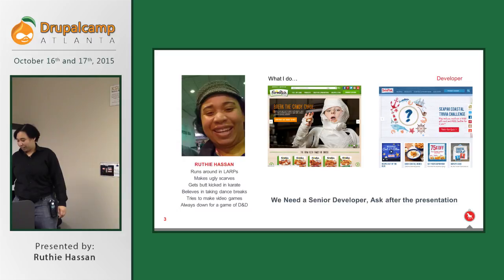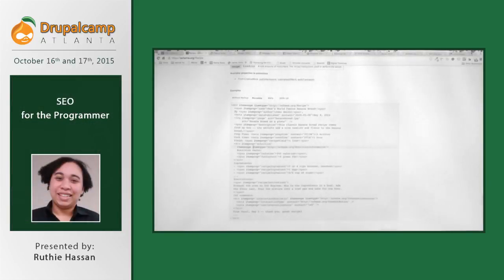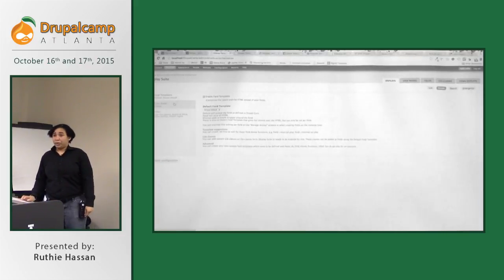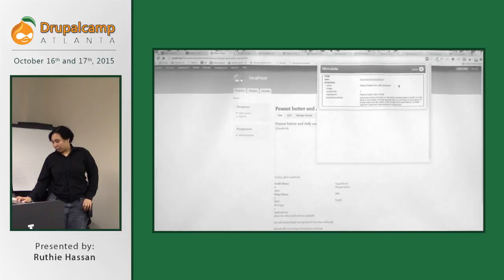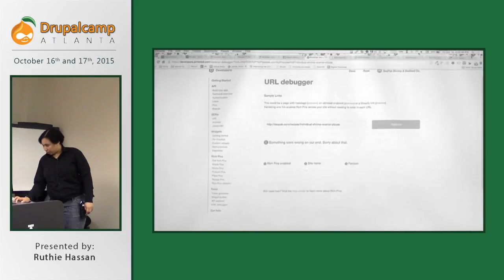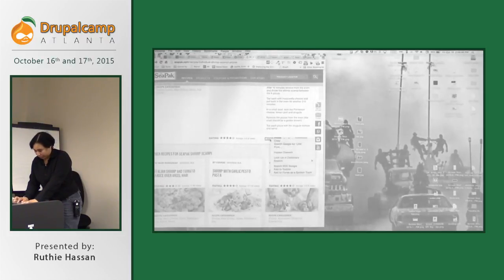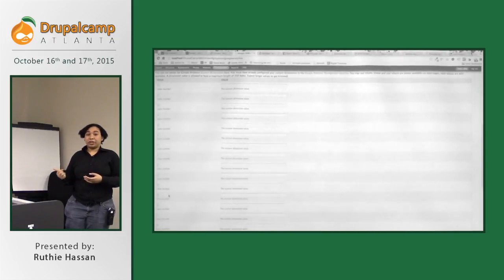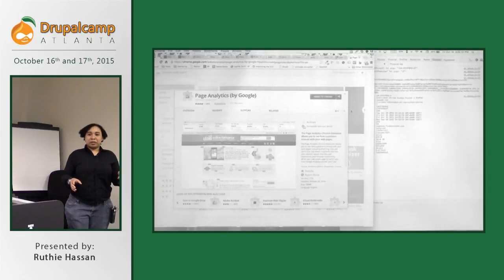DCATL 2015 - SEO for the Programmer